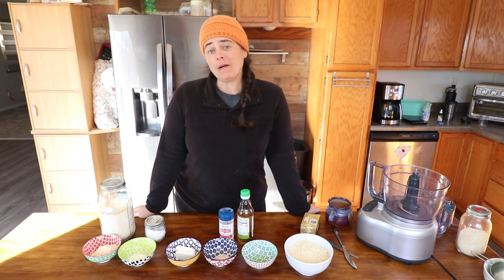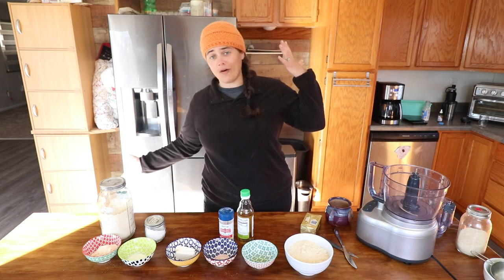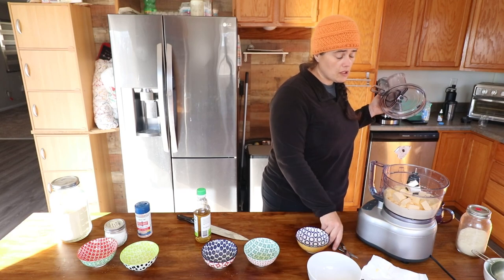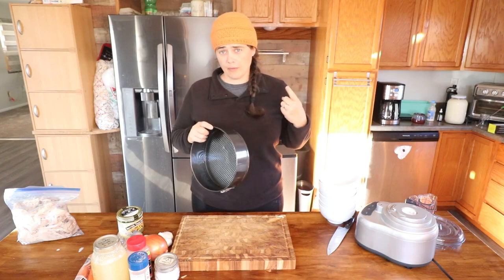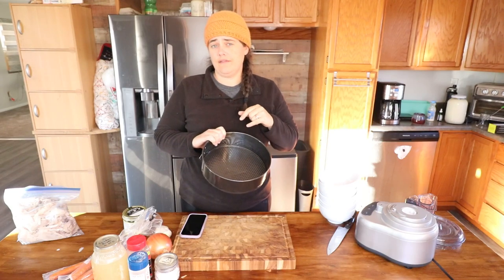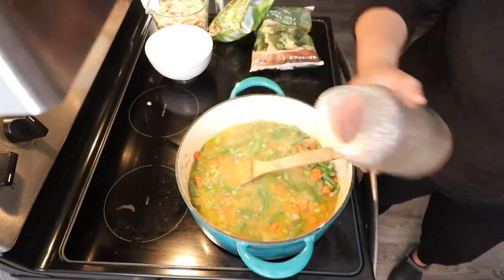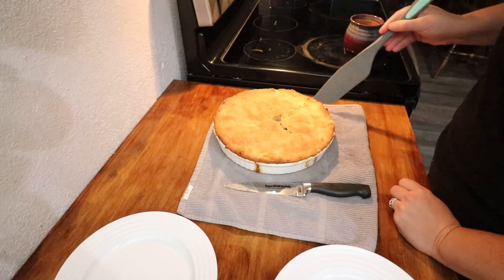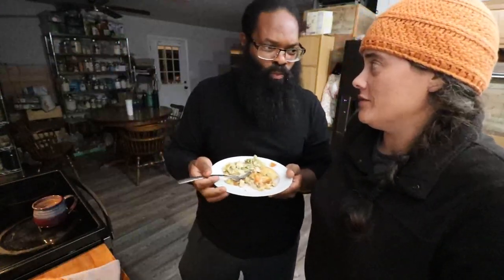Keto Chicken Pot Pie | Thanksgiving Pie Collaboration | Fermented Homestead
I've been following a mostly keto way of eating and I wanted some keto chicken pot pie in my life and of course I had to share that with you!

Today I'm making this keto chicken pot pie for the 2022thanksgivingpies collab put on by My Table Of Three

If you would like to reach us you can:
- or -
Send snail mail to:

If you would like a great deal on some high quality boots Hisea is helping us get an even better price by going and using the code FERMENTED12 and you'll get 12% off all boots on their site!